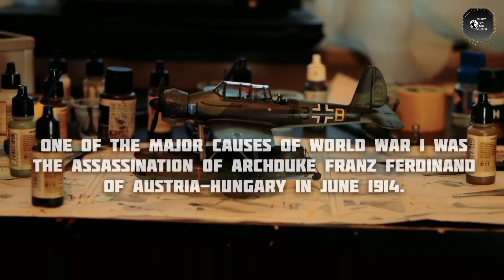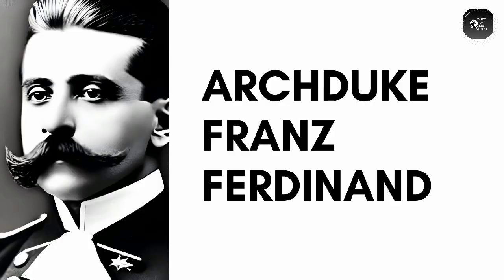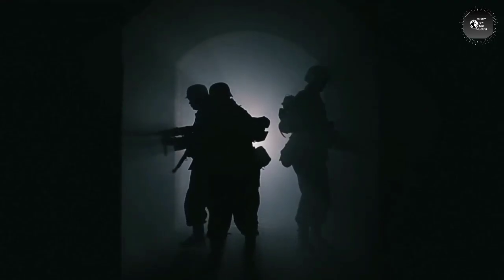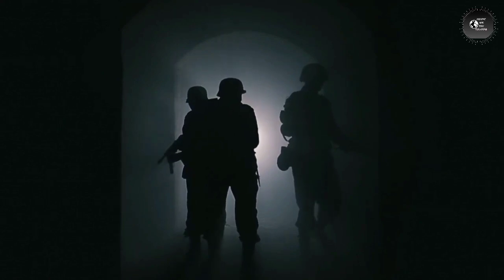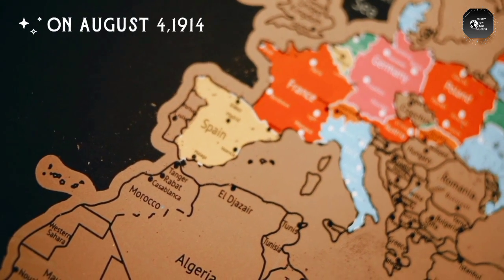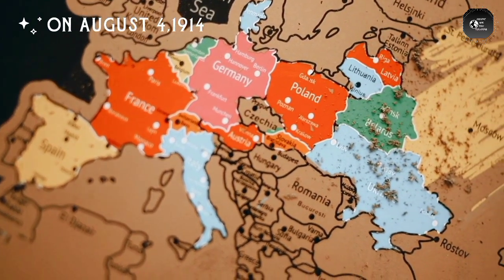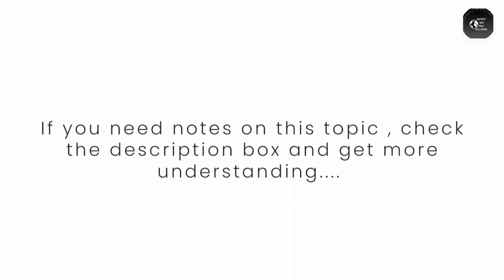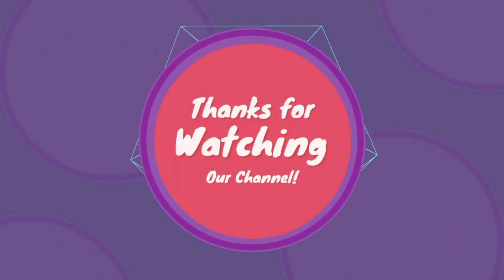⚔️World War 1 |4 Minutes full Overview In English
Join us on a captivating journey as we delve into the annals of history to explore the defining moments and profound impact of World War I. In this enlightening video, we unravel the complexities of the first global conflict that shaped the course of the 20th century.

Immerse yourself in an immersive retelling of the war that engulfed nations, as we unearth the underlying causes, witness the monumental battles, and shed light on the human experiences that both haunted and inspired a generation. From the assassination of Archduke Franz Ferdinand to the signing of the Treaty of Versailles, we examine the key events that set the stage for the war and ultimately reshaped the world map.

Through a blend of archival footage, expert analysis, and poignant narratives, we uncover the strategies employed by the major powers, the emergence of new technologies of warfare, and the tremendous sacrifices made by soldiers and civilians alike. Discover the harrowing realities of trench warfare, the introduction of chemical weapons, and the relentless pursuit of victory amidst the devastation.

Moreover, we explore the social and cultural transformations that emerged during this tumultuous period, from the role of women in the war effort to the profound effects on art, literature, and society. Witness the birth of new ideologies, the disintegration of empires, and the seeds of future conflicts that would shape our world in the years to come.

Whether you're a history enthusiast, a student eager to learn, or simply curious about the events that defined a generation, this video provides a comprehensive and thought-provoking overview of World War I. Join us as we pay tribute to the fallen, honor their sacrifices, and strive to understand the lessons we can draw from this monumental chapter in human history.

Remember, understanding the past is crucial to shaping a brighter future.